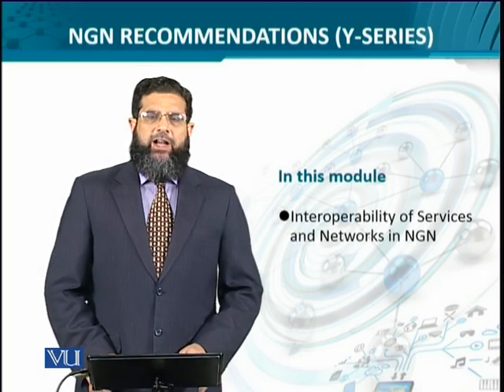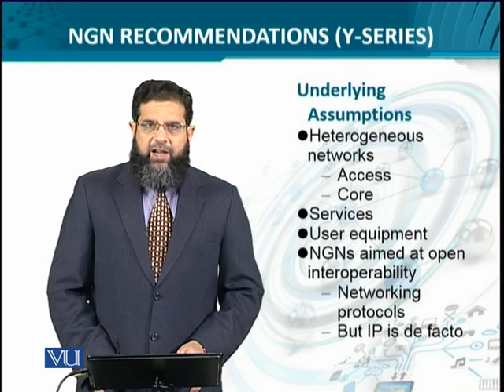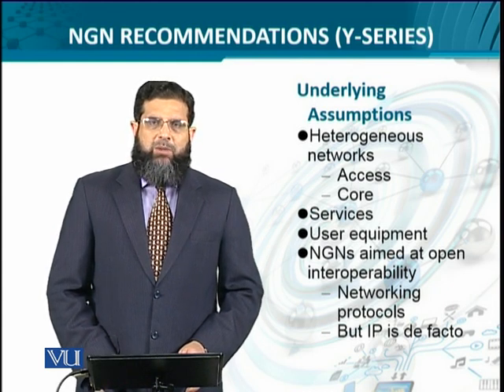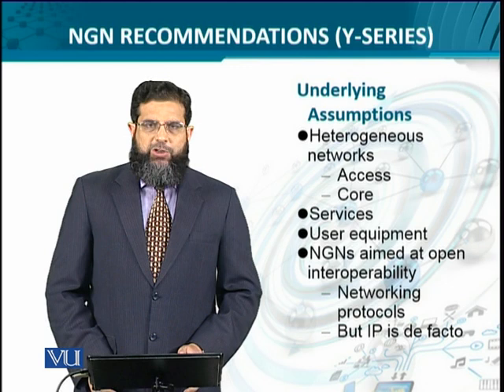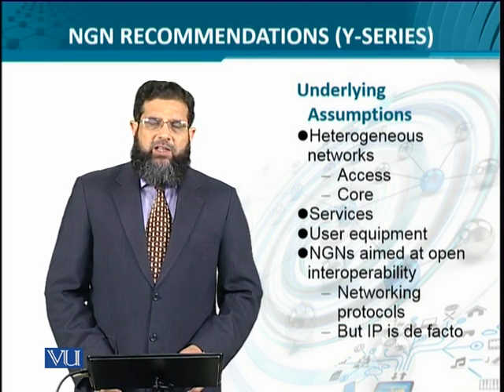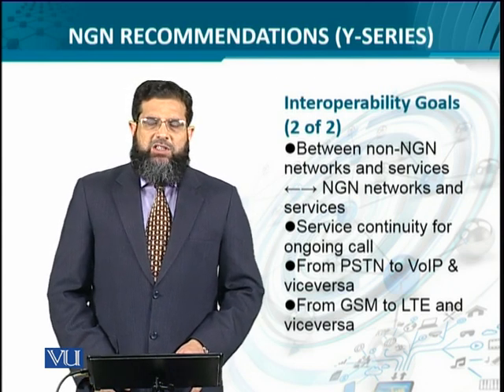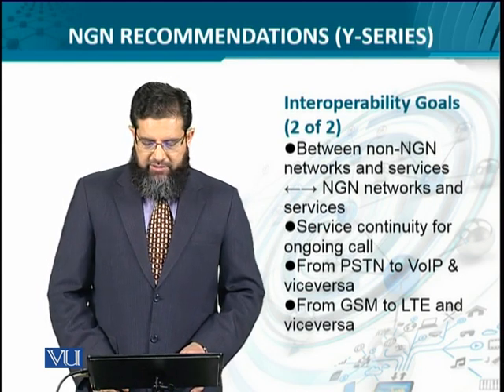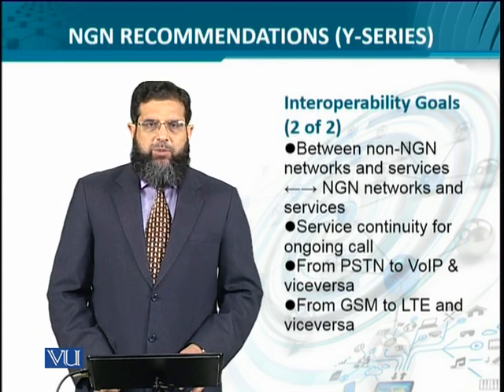Data Visualization | CS642_Topic042